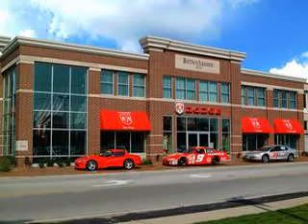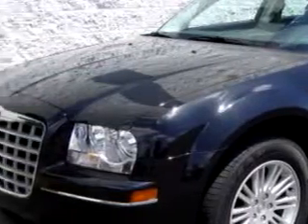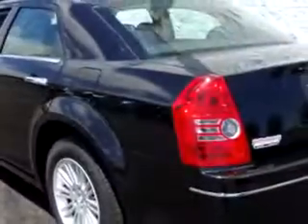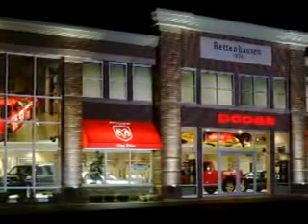2010 Chrysler 300 Touring Bettenhausen Dodge Tinley Park,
2010 Chrysler 300 Touring- check out this BRILLANT BLACK 2010 Chrysler 300, equipped with a 6 Cyl. engine and an automatic transmission with 14,279 miles. enjoy this great car with features like Keyless Entry, Tilt Steering Wheel, Cruise Control, Power Door Locks, Power Windows, Power Driver's Seat, AM/FM Radio, and much more. Enjoy the drive and have peace of mind in this 2010 Chrysler 300. see us at Bettenhausen Dodge today!
miles-  14,279
vin- 2C3CA4CD0AH102254

Bettenhausen Dodge
17514 Oak Park Ave
Tinley Park, Illinois 60477